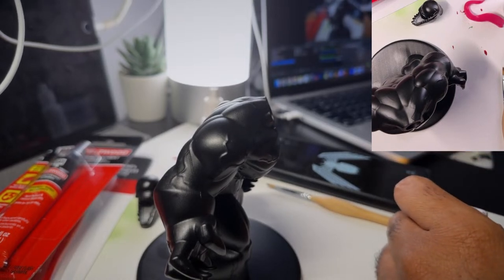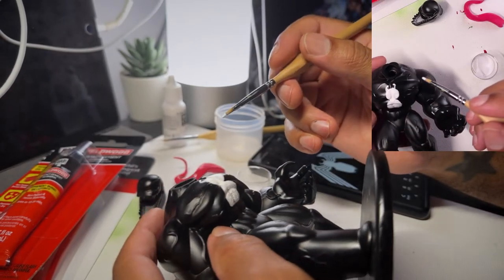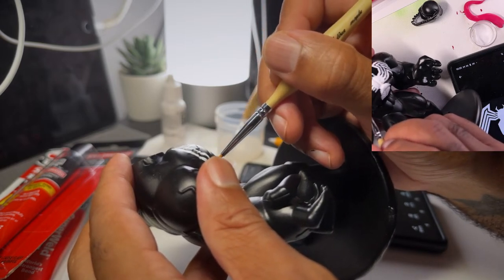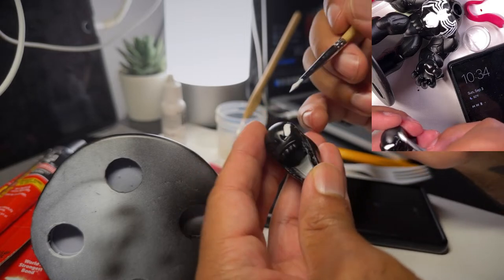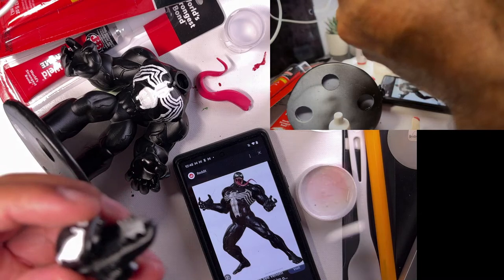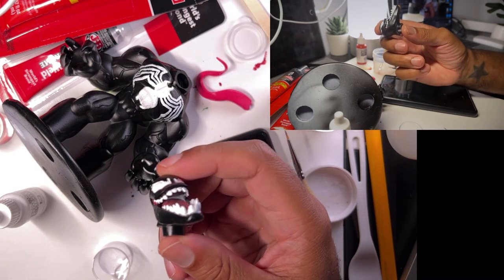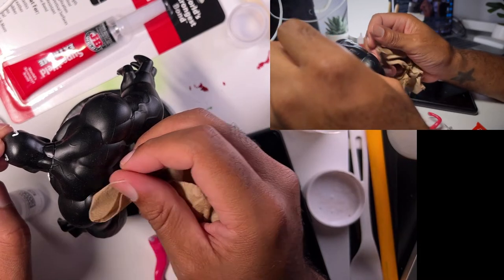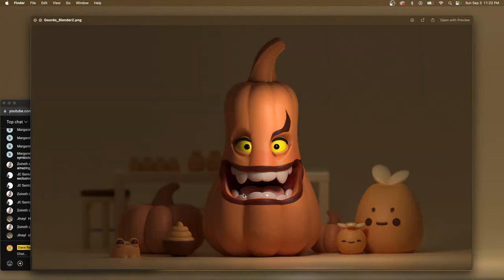3D Resin Print Painting: Venom Chest Symbol | Live Stream 🤡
Don't expect this to be good.  i'm a terrible painter,  but i'll
give it a shot.  Enjoy!
Productive day in the workshop!

--- AUDIO ---
- Rode VideoMic NTG (with Sony a7iv)